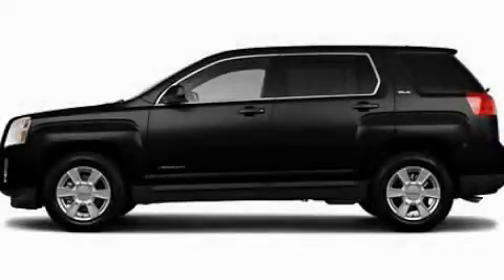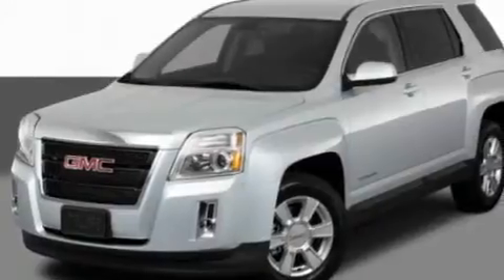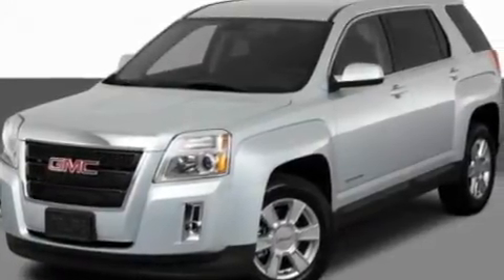2011 GMC Terrain IL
Year : 2011
 Make : GMC
 Model : Terrain
 Engine : 2.4 I4
 Trans . : Automatic
 Exterior : Black

 Interior : Black
 Grossinger Autoplex
 6900 N. McCormick Blvd
  , IL 60712